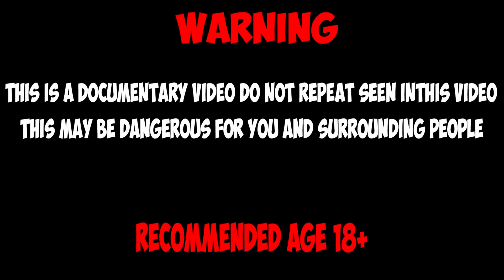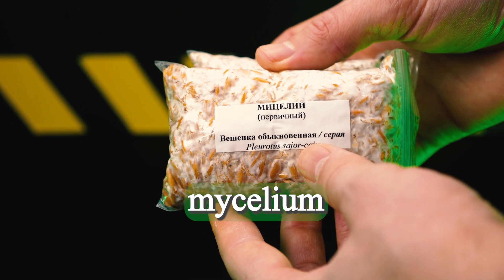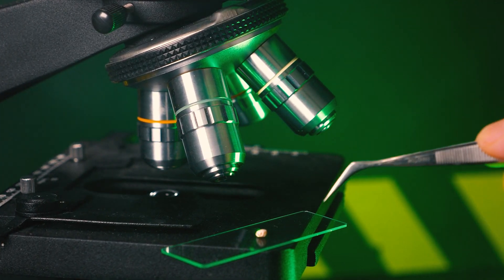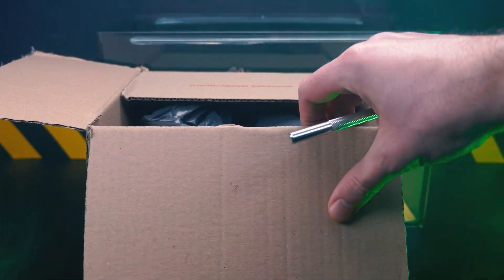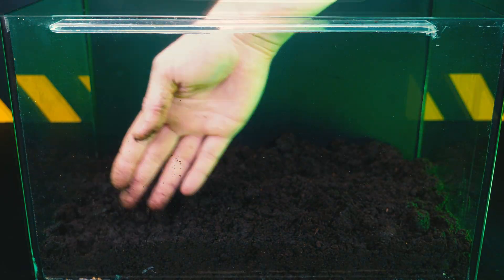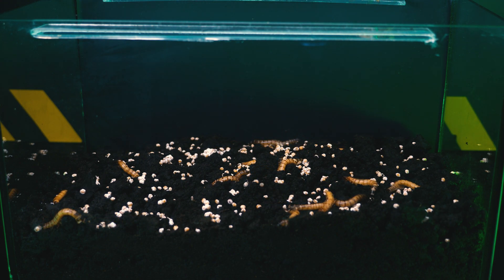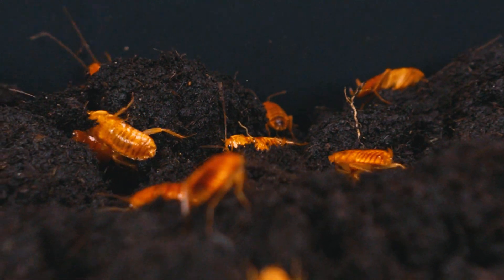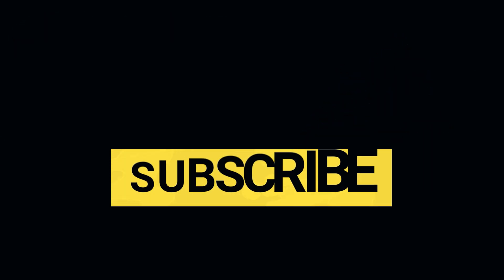CORDYCEPS: WE FOUND THE MUSHROOM FROM The Last Of Us AND INFECTED INSECTS WITH IT Part 1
We got the mycelium of a fungus from the TV series "The Last of Us," this fungus is called Cordyceps! And that's how I want to start
our video. The fungus parasitizes insects and can literally sprout from the head of an insect it infects. What once might have seemed like science fiction will now begin to seem more real.
I was sent a small box, which contains mycelium of fungus Cordyceps chinensis. Cordyceps cerebralis, a mycosis, a fungal infection of the central nervous system and body tissues, occurred in the game and TV series.
It was this fungus that sprouted in people, making them terrifying creatures.